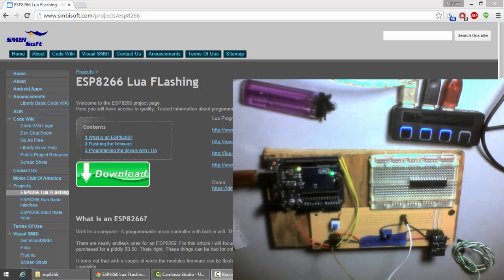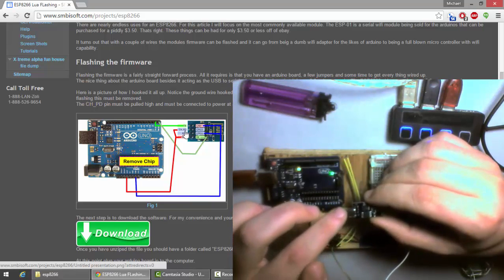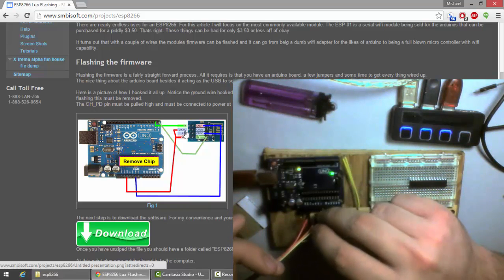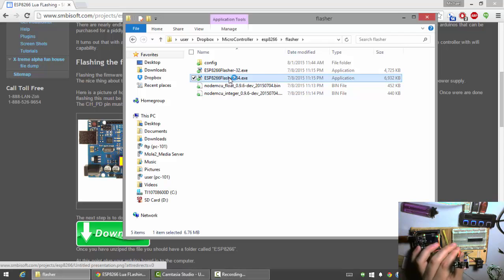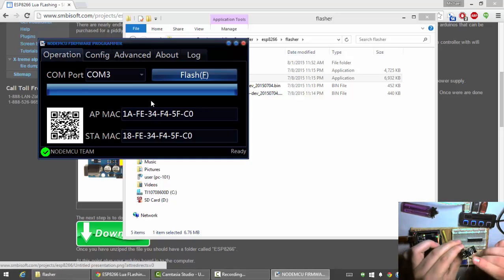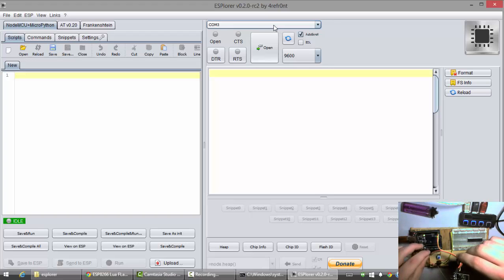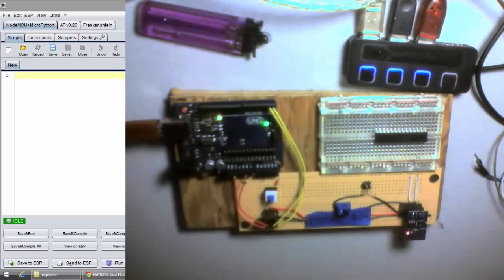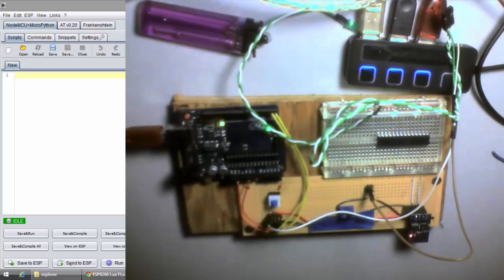esp8266 Lua Flashing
Describes how to flash lua firmware on to an ESP-01 module.
These are the most common ESP8266 based board and can be purchased for less than $5.

Software download and instructions.

An esp-01 board can be purchased from banggood